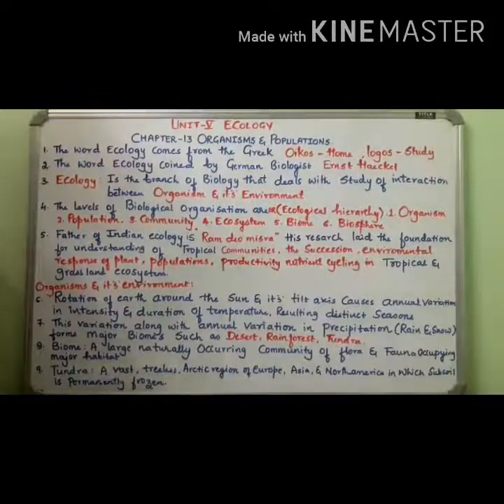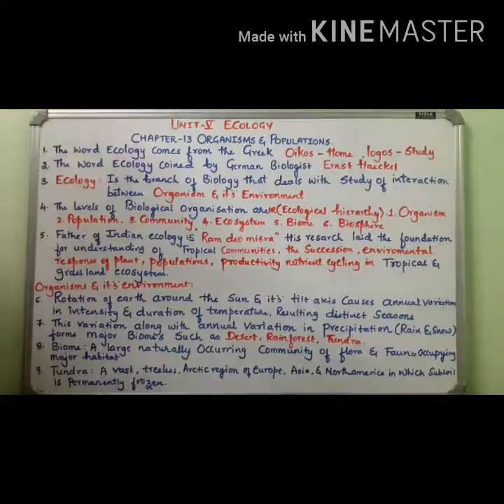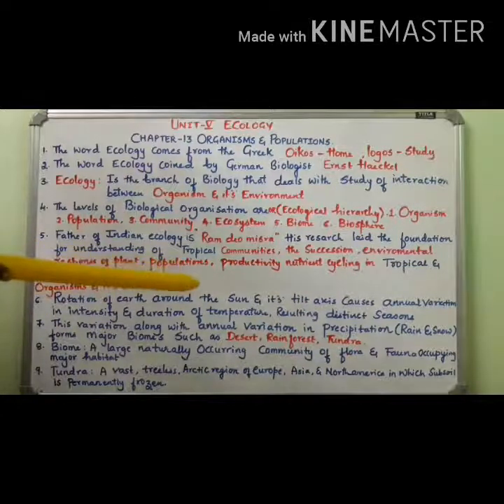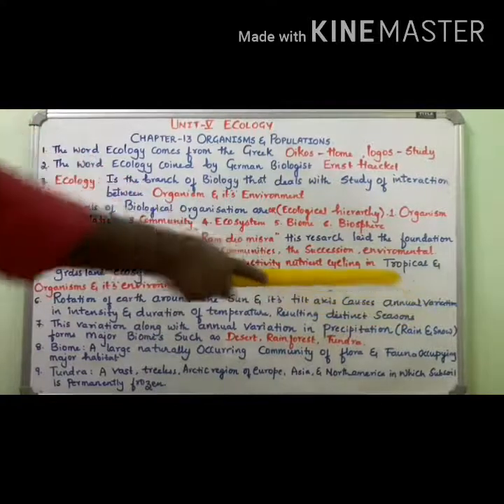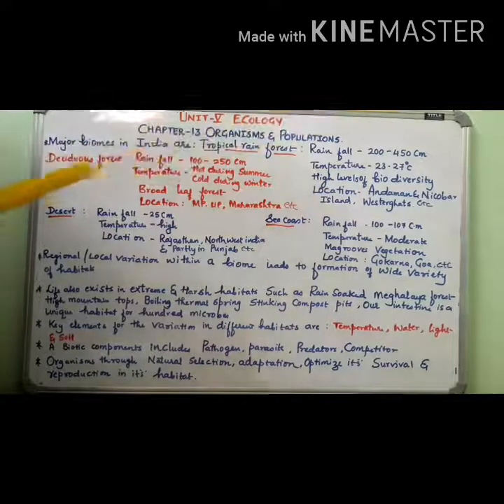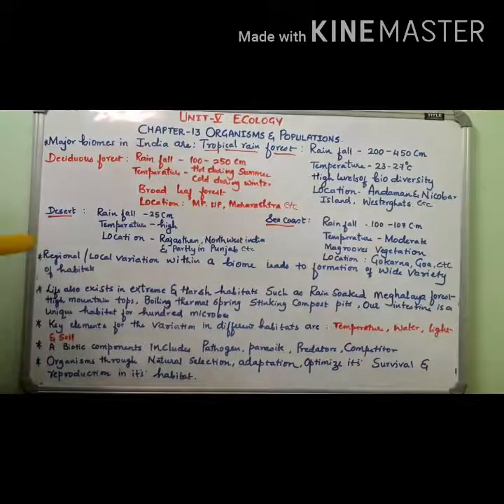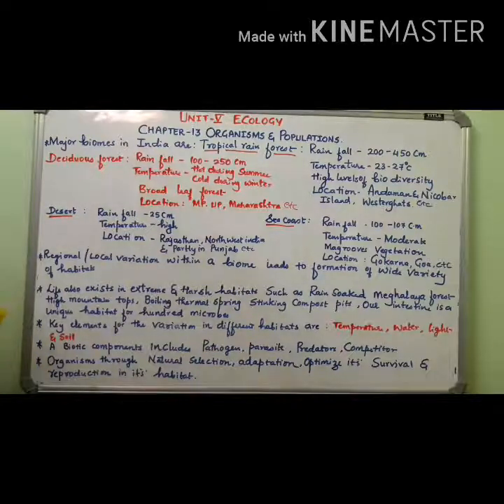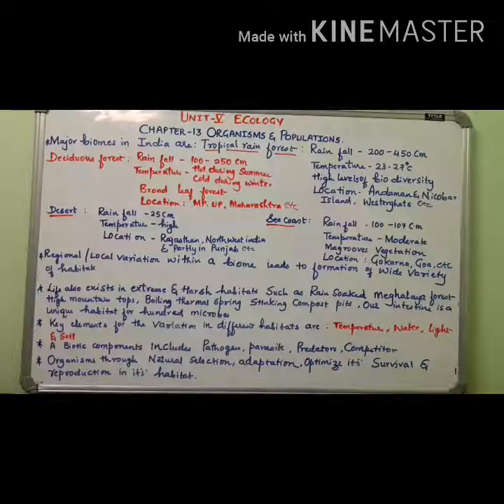Biology-ECOLOGY organism's and populations